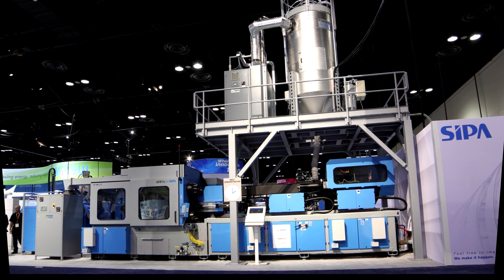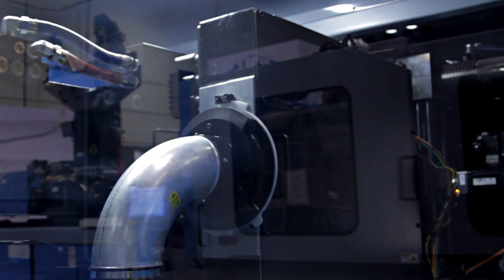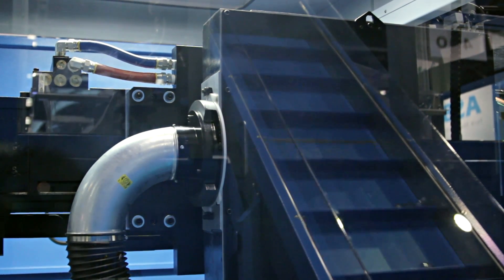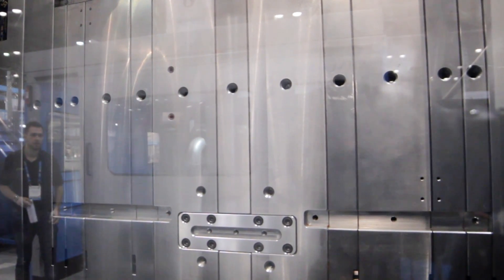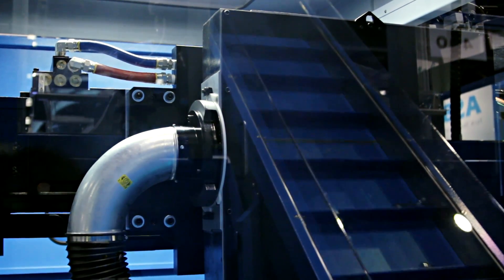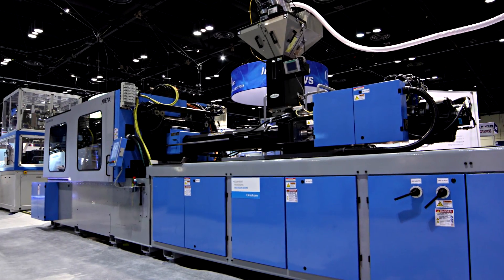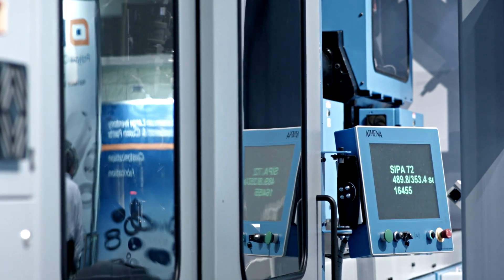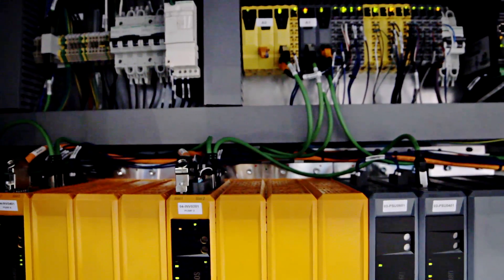Automated by B&R - Athena Automation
Energy efficient injection molding machines with world class cycle times

Athena presents their A300, a 300 ton injection molding machine that delivers energy efficiency with a narrow footprint and demonstrates a new stack mold concept that allows open access for maintenance and automation. Their new 300 ton preform injection molding machine, the SIPA XFORM300, provides world class cycle time, floor space, and also energy efficiency. An integrated control system by B&R allowed them to combine the robot, hot runner and all machine functions into one.